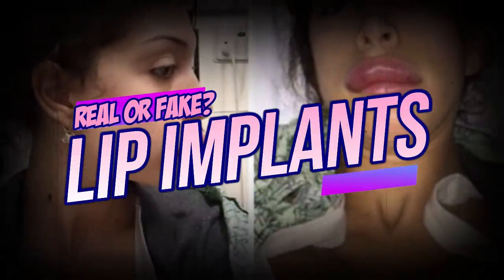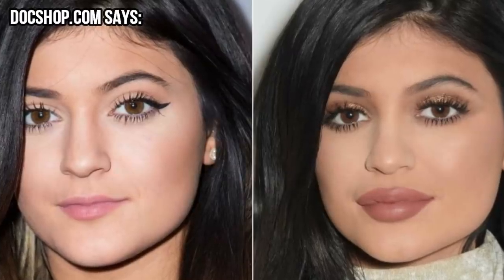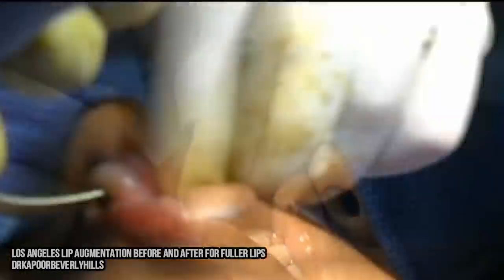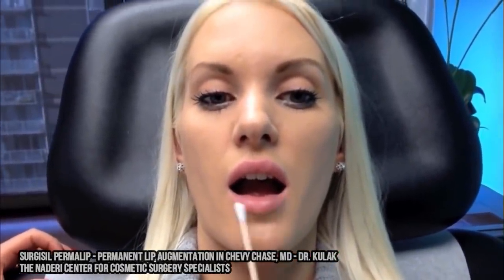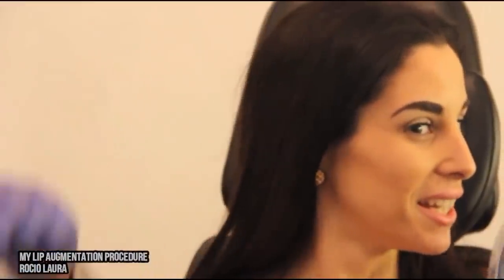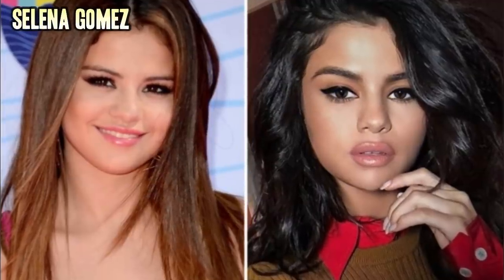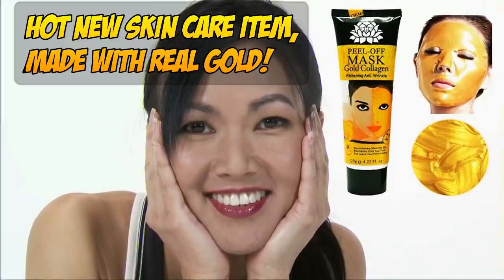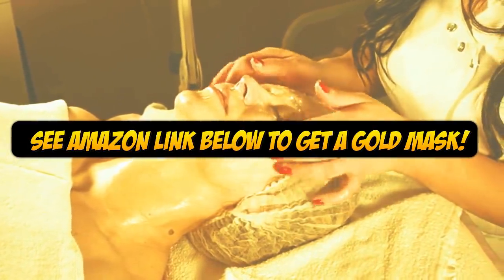Bot Fly or Lip Implant - Bizarre Removal from Lip